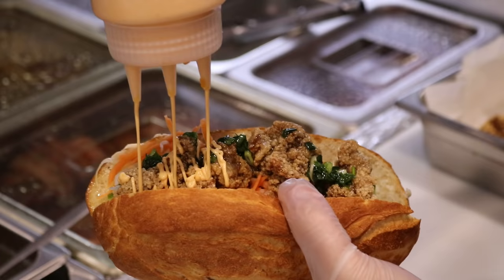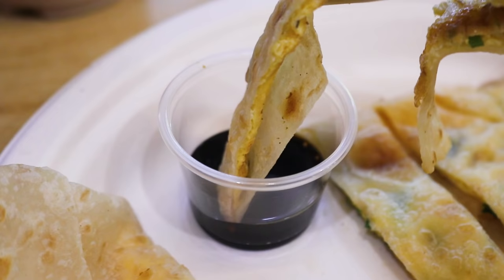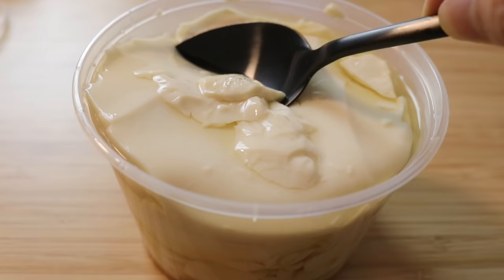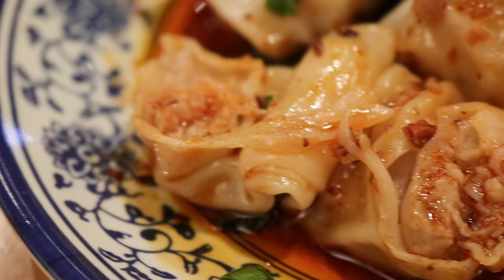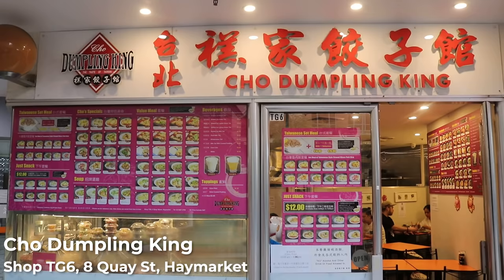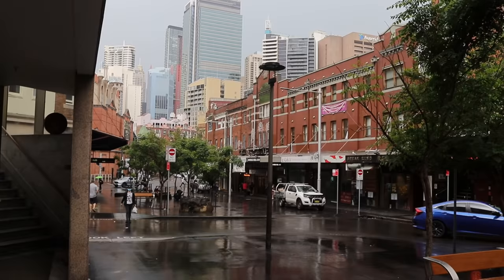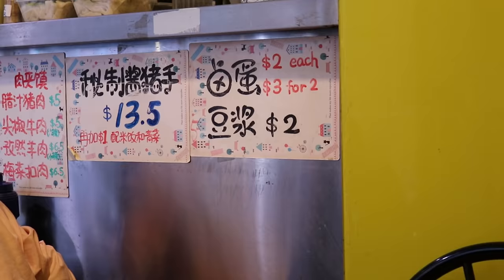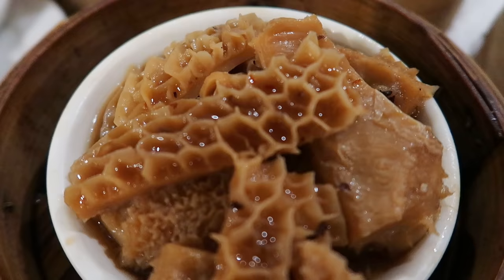10 TASTY CHEAP EATS under $8 AUD in SYDNEY CHINATOWN! Sydney Food Vlog 2021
Hello hello hello! it's been a while since i made my last cheap eats video and in this one, I really wanted to focus on all the amazing tasty eats you can find in Sydney's Chinatown.

The last two years have been really difficult on the hospitality industry, and Chinatowns around the world has been hit especially hard. When I first moved to Sydney as a kid, there definitely weren't as many Chinese restaurant options as we have today - and Chinatown was a go to place for a lot of our family gatherings, whether it be yum cha, or a quick bite at a cha chaan teng, or family dinners at a  Chinese restaurant with the big round tables and the the glass spinning thingy in the middle of the table.

I can't believe I've never made a video on Chinatown - so here's one to start. One video will never be enough to showcase Sydney's Chinatown so hopefully this is one of many! many places i featured in this video, i've been to many times. Hopefully this inspires you go go visit Chinatown next time you're in the city and is feeling a bit hungry.

Places i visited in this video:

1. Mother Chu's Taiwanese Gourmet
Address: 1/84-88 Dixon St, Sydney

2. Nanjing Dumplings
Address: 6 Little Hay St, Haymarket

3. Mr Chen Beef Noodle
Address: Prince Centre TG5 Quay Street Enter via, 8 Thomas St, Haymarket NSW 2000

4. Cho Dumpling King
Address: Shop TG6, 8 Quay St, Haymarket

5. Mrs Chan's Kitchen
635 George St, Haymarket

6. Xi'an Cuisine
4/90 Hay St, Haymarket

7. Emperor's Garden Restaurant
 96-100 Hay St, Haymarket

10 TASTY CHEAP EATS under $10 AUD in SYDNEY CHINATOWN! Sydney Food Vlog 2021